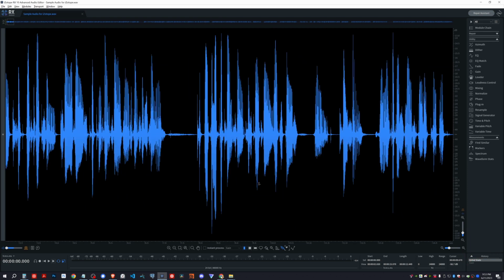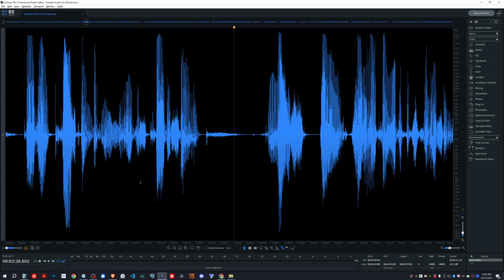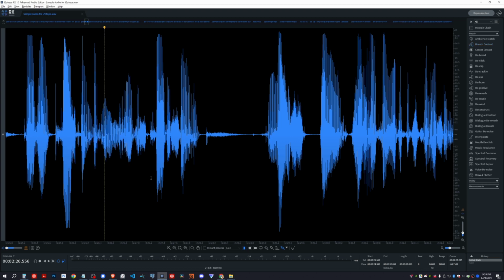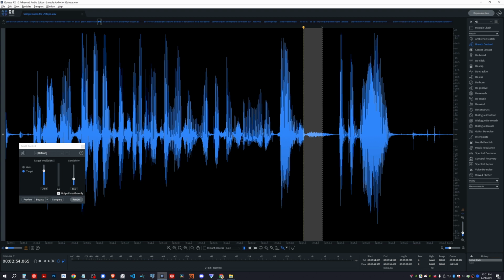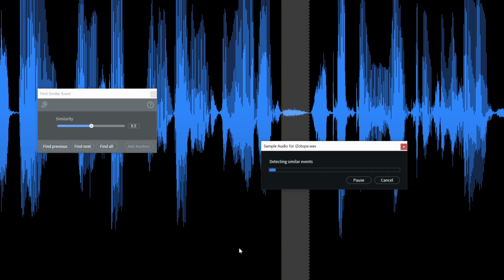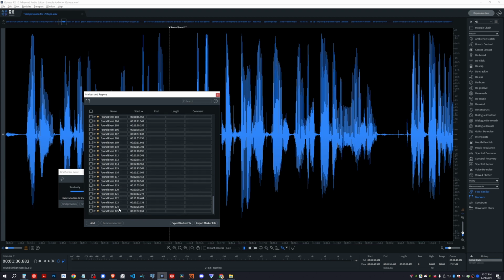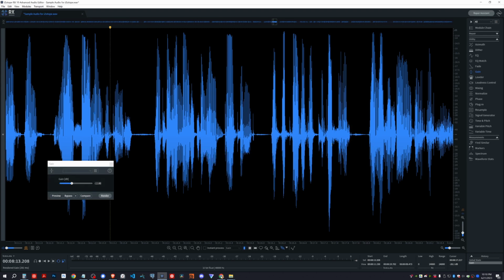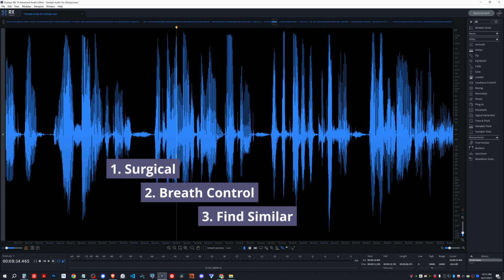Breath Reduction with iZotope RX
Learn several ways to reduce or eliminate breaths using iZotope RX. The techniques we explore are:
1) Removing or reducing breaths individually (possible with the instant process feature turned on)
2) Using the Breath Control tool
3) Using the "Find Similar" feature to identify breaths that match the ones in the audio.